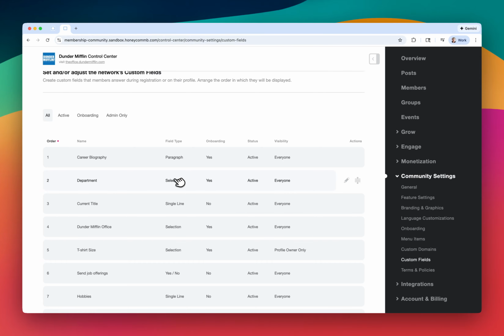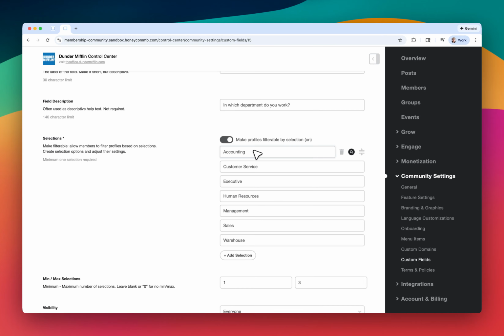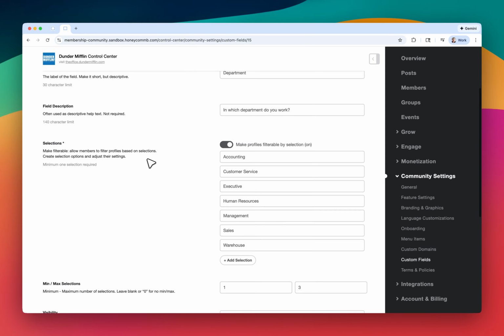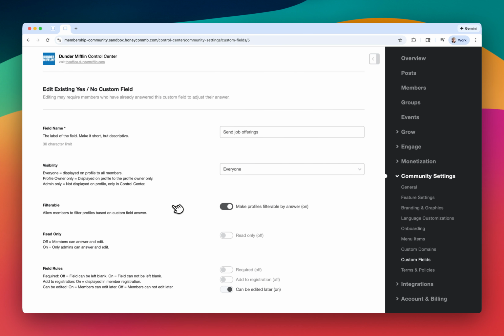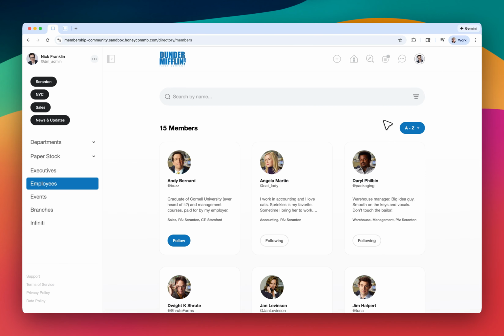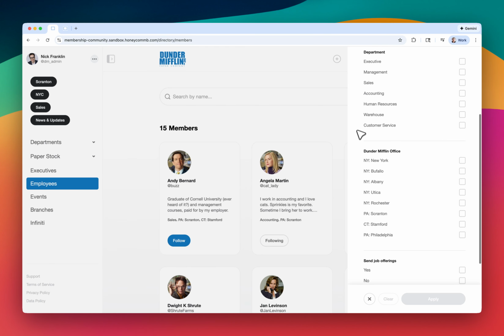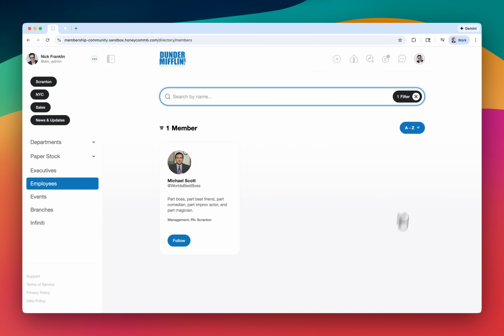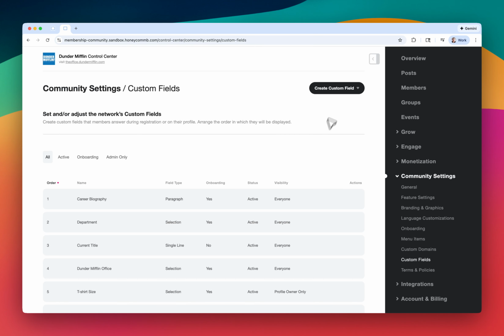Enable Member Directory Filtering With Custom Fields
Learn how to enable member directory filtering in your Honeycommb community using custom fields. Member directory filtering helps create a more personalized and useful community experience, whether your network is for teams, creators, organizations, or professional groups.

In this video, we walk through exactly how custom fields power dynamic filtering so members can easily find and connect with the right people in your network.

You’ll learn:

 • Which custom field types support member directory filtering
 • How Selection custom fields work for filtering
 • How Yes / No custom fields enable simple, binary filters
 • How to turn on the “filterable” settings on a custom field
 • What the filtering experience looks like from a member’s perspective